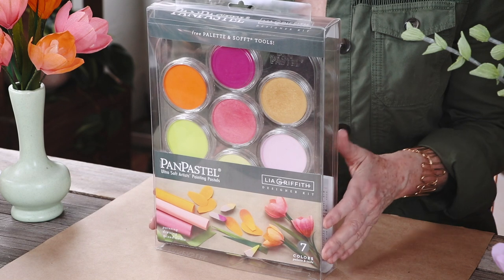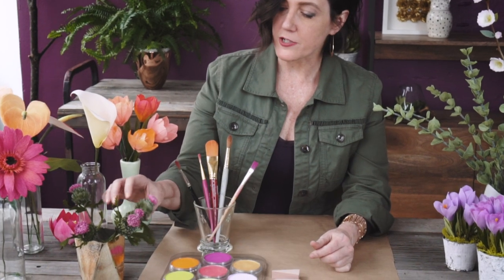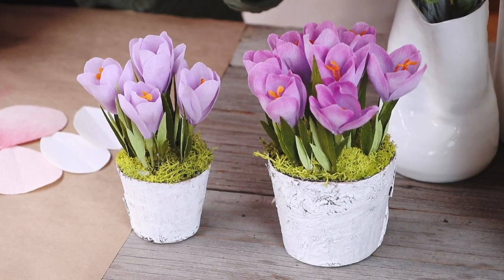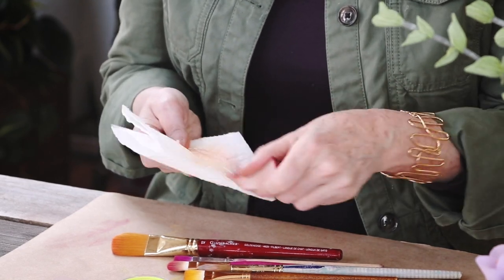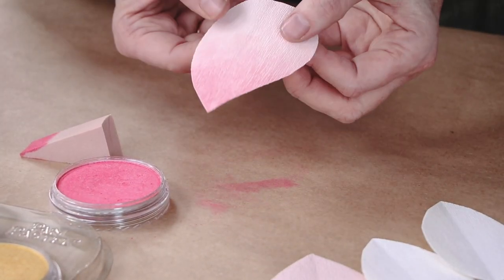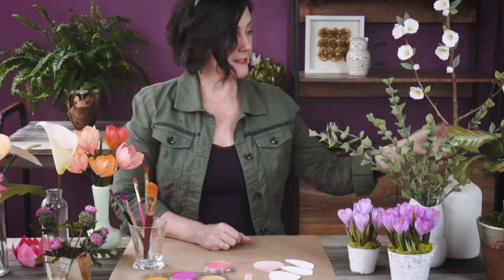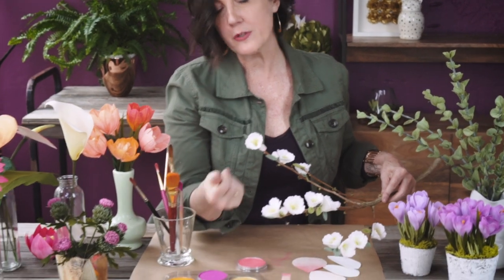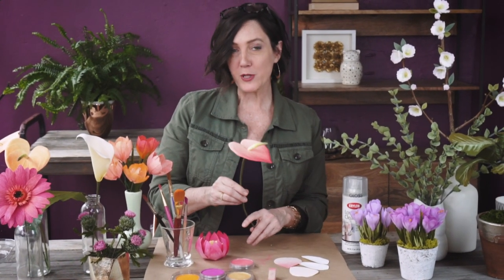Elevate Your Crafts! - How to Use PanPastel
Well hello there color enthusiasts! Boy do we have some good news for you… we’ve just released our PanPastel Designer Kit. Here in our office we swear by PanPastels. They add such a beautiful dimension and depth to our projects. If you’re looking to up your craft game, this color palette is a must have in your tool kit.

Learn how to use PanPastel paints to elevate your crafts with Lia Griffith.

Love DIY? Head over to our site for membership options, patterns and step-out tutorials